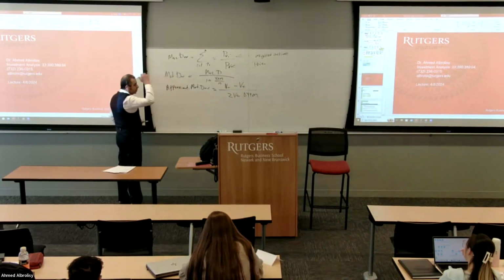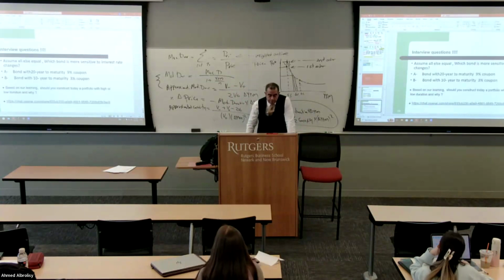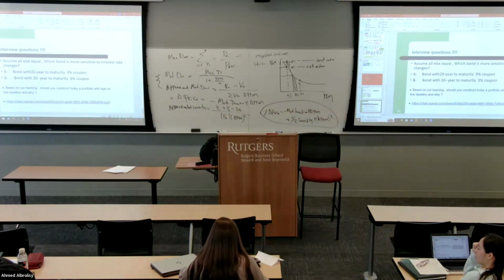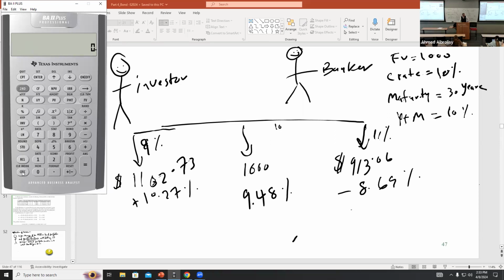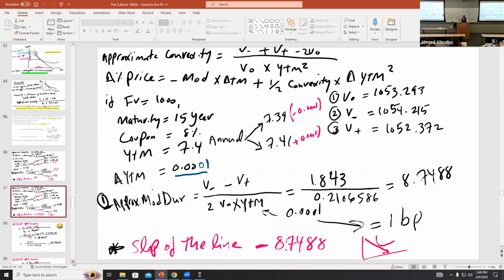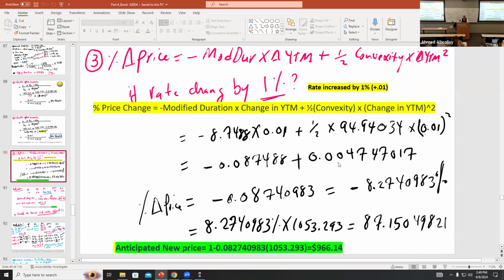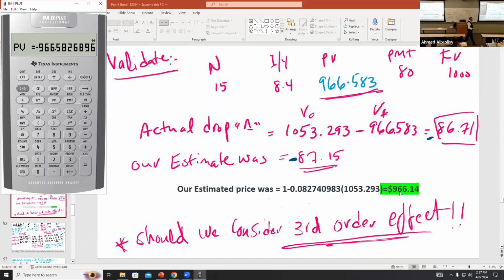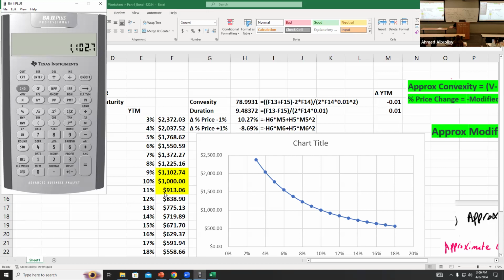“Understanding Bond Duration, Convexity, and Interest Rate Risk | Financial Education”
“Bond duration explained,” “convexity in bonds,” and “interest rate risk.” "Rutgers" "Finance" "Ahmed Albrolisy" "Investment Analysis" " Fixed Income"
"Rutgers Business School"